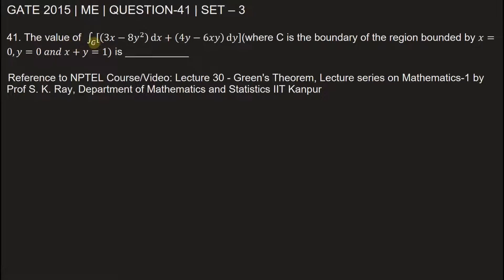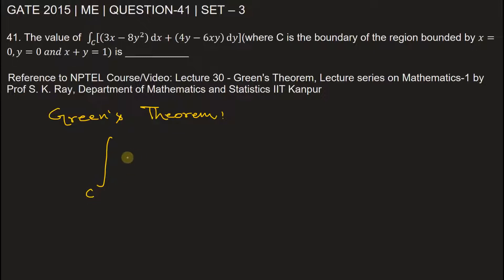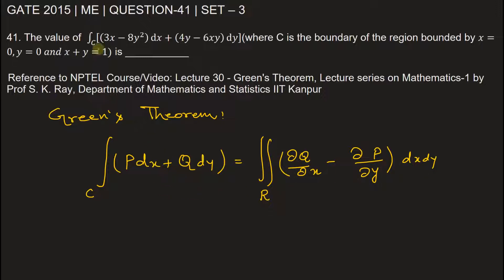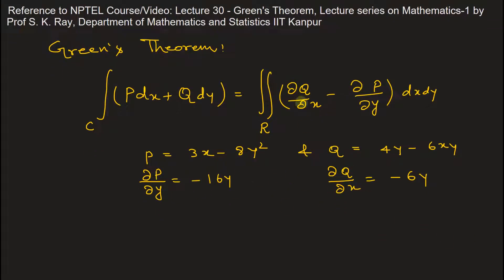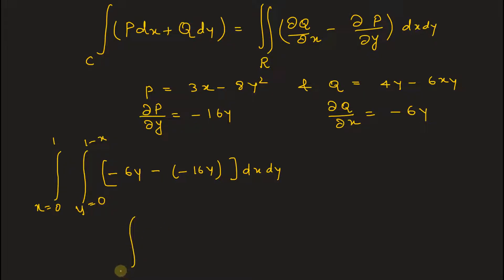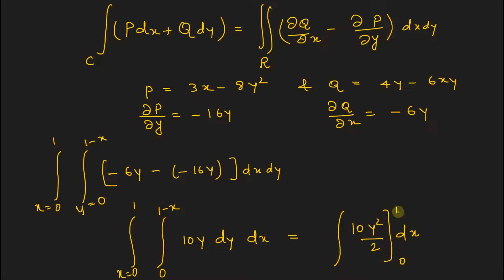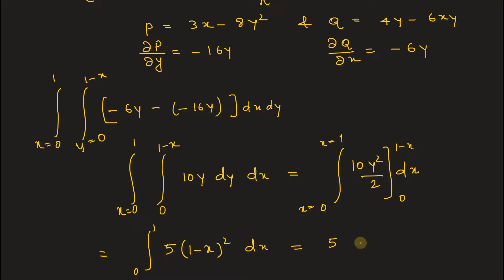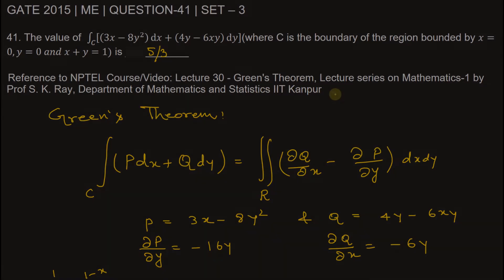Q41 ME 2015 S3